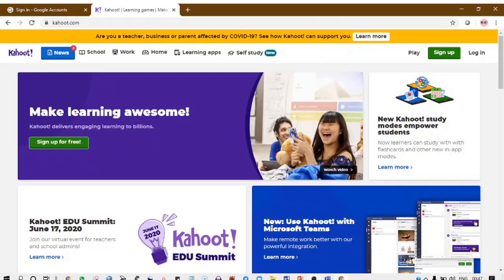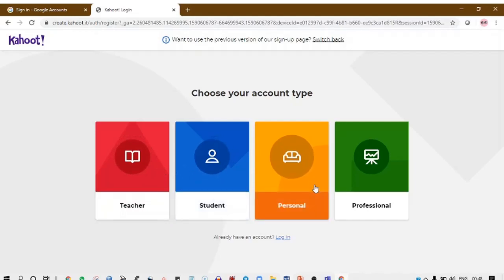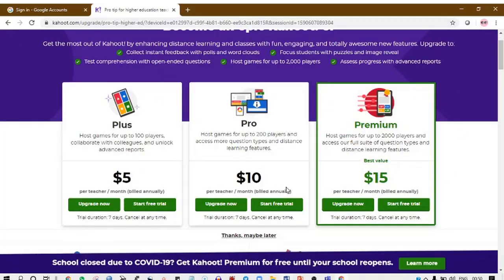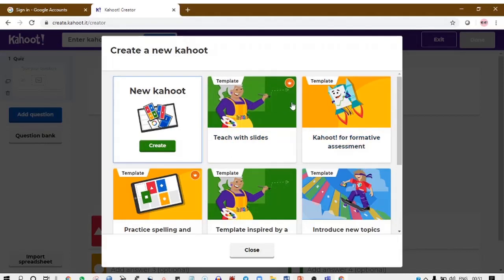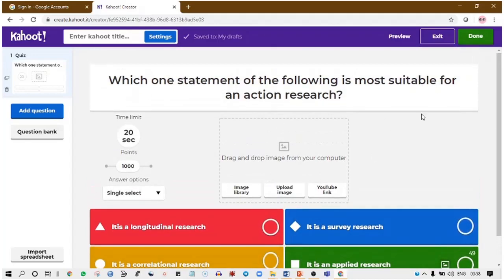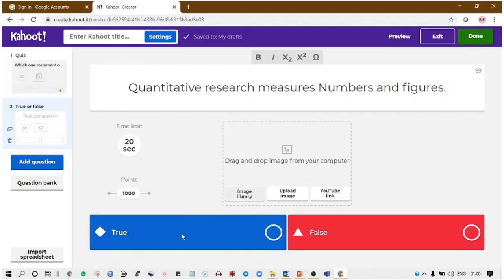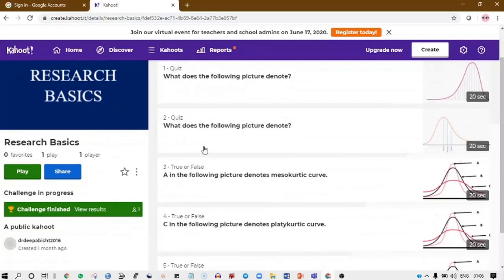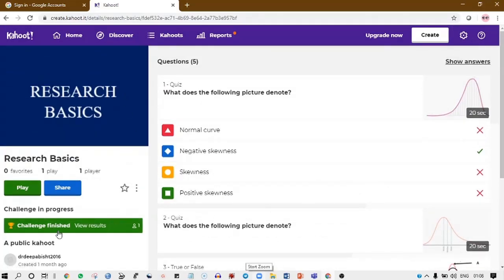Tutorial: Kahoot (Creating Quiz)